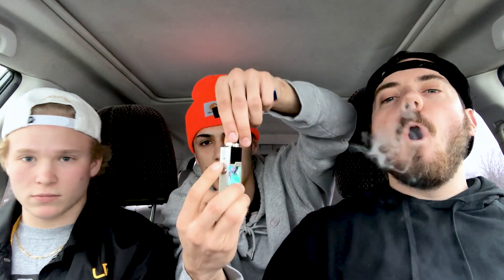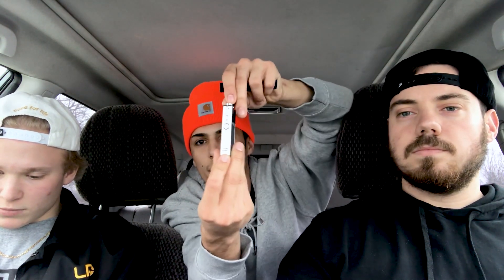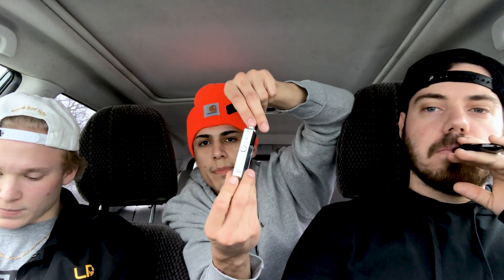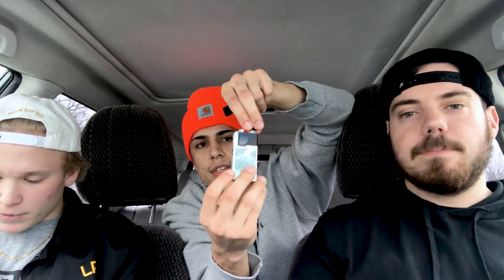Lost Vape Orion DNA Pod System | Review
Vape Bros Inc. is intended for Mature Audiences (+18)